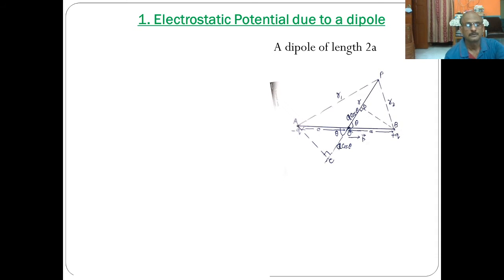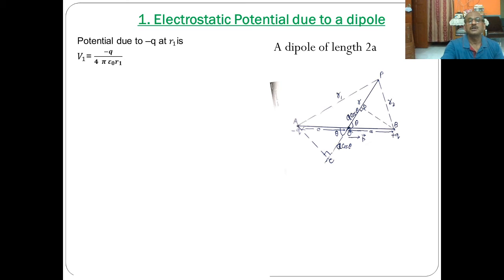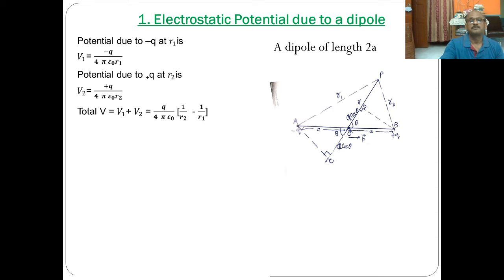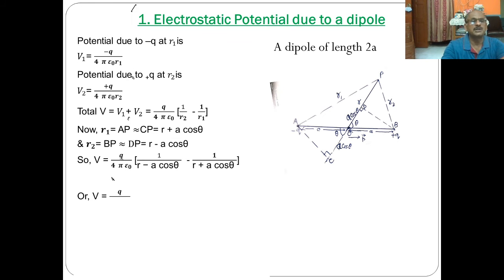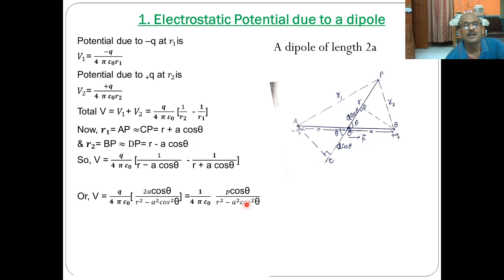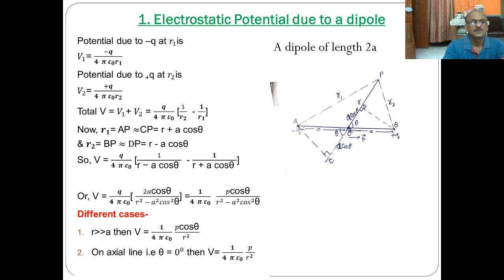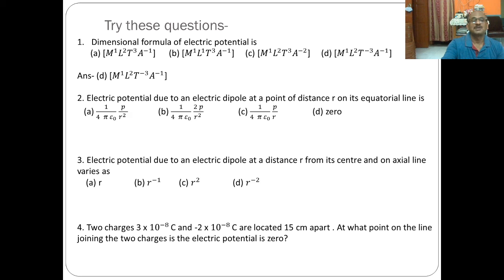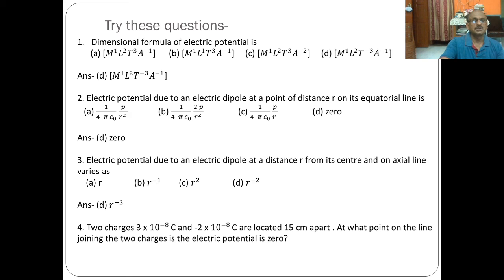Electric potential due to dipole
Class 12 , Physics, chapter 2 ( Electrostatic potential and capacitance)  content by Nawin Kumar, PGT Physics KV CRPF Durgapur